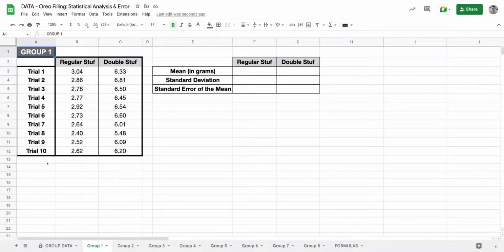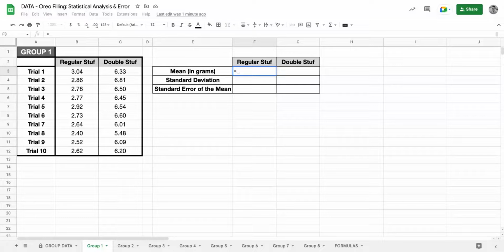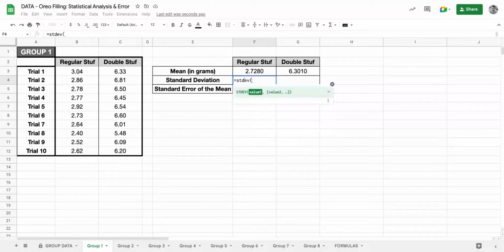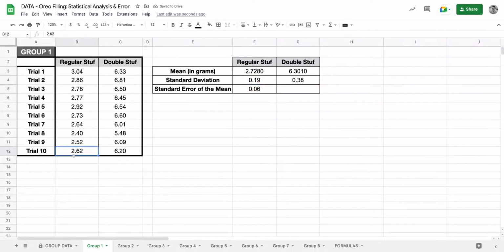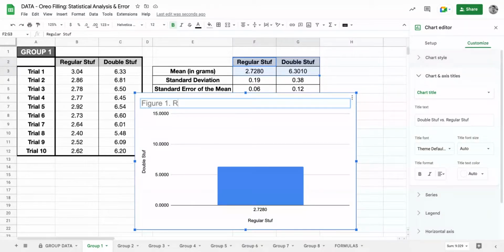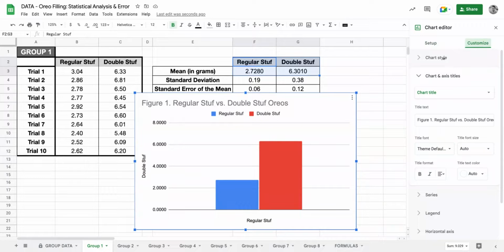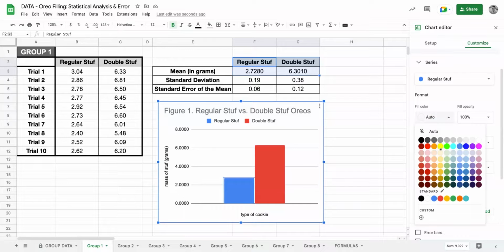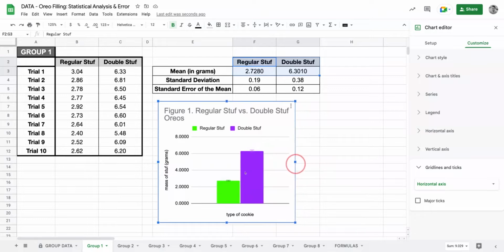How to graph your Oreo data?